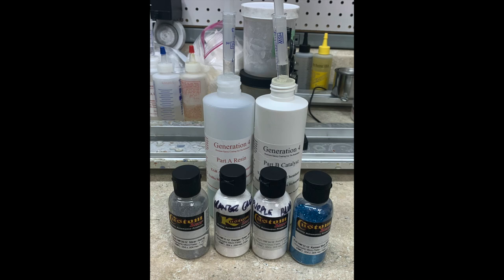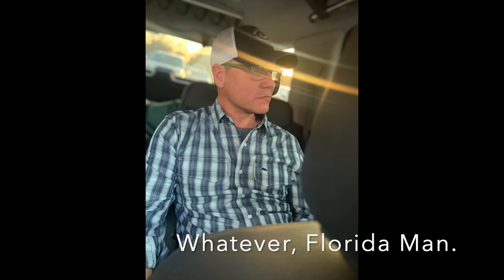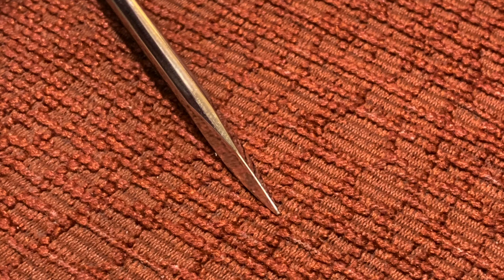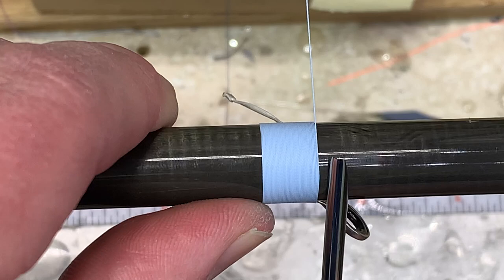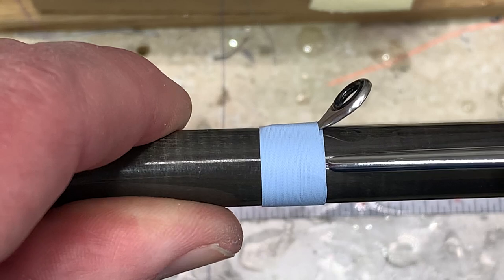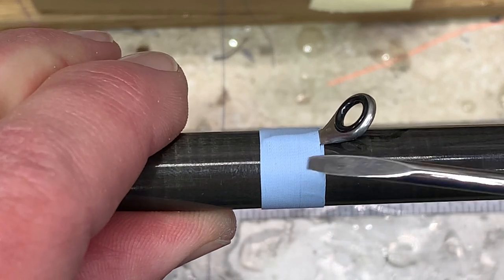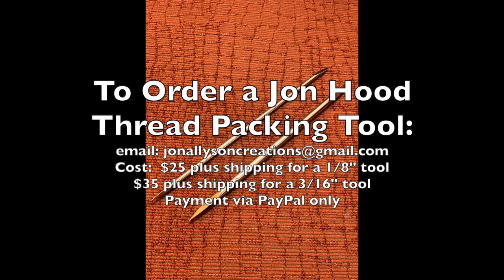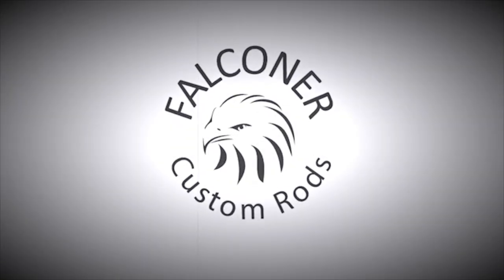FCR New Product Review: The Jon Hood Thread Packing Tool (and a Big Giveaway Drawing)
Greetings YouTube! Today we have something completely different:  the first ever FCR new product review video.

These videos will showcase products I think are indispensable and best of breed based on my own personal use of them.  Hopefully the reviews will let you get to know products before you buy them and help you spend your money only on those products that are proven and totally worth it!

Today I am featuring the Jon Hood Thread Packing tool.  On one end it's nothing new...but the other end is a game changer!

The tools are available by email Jon Hood at . These tools are hand made one at a time out of 316 stainless steel by Jon Hood.   Both 1/8" ($25 plus shipping) and 3/16" tools ($35 plus shipping) are available.  PLEASE NOTE THAT JON IS NOW USING SQUARE (VS. PAYPAL) FOR PAYMENTS.  THANKS!

And to help Jon get cranking, the first 200 people to buy a tool will be entered into a drawing to win a Flex Coat Cork Lathe Set Up ($193.00 retail value) sponsored by Roy Naylor and Falconer Custom Rods.